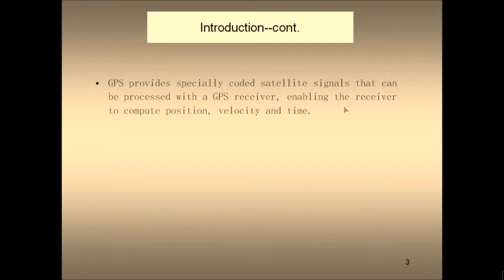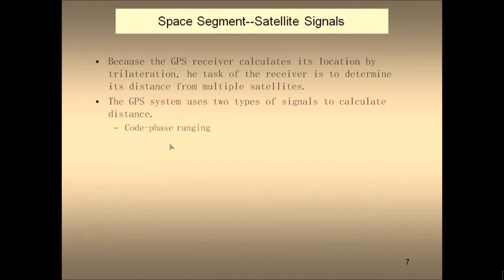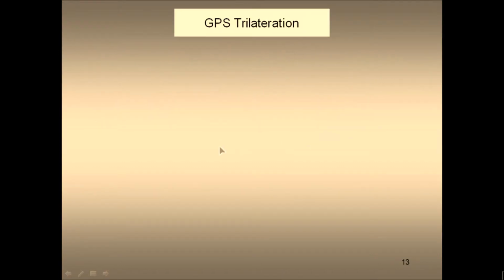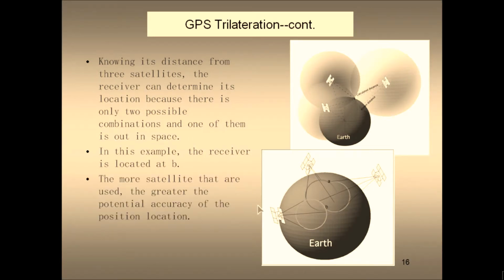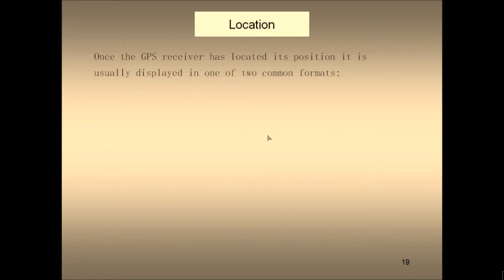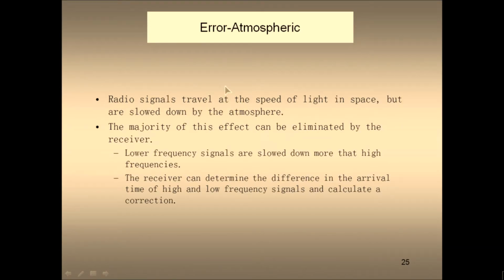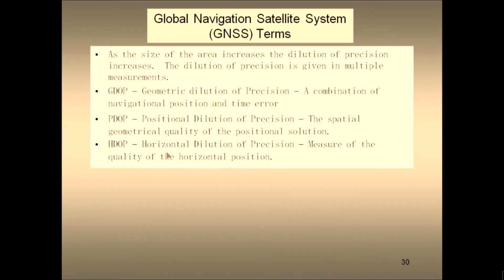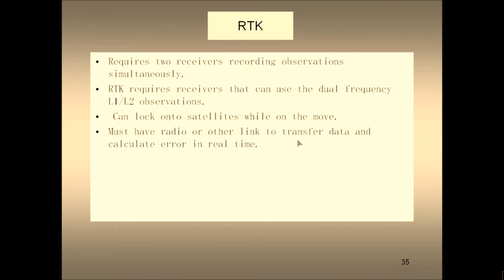GPS (GLOBAL POSITIONING SYSTEM)